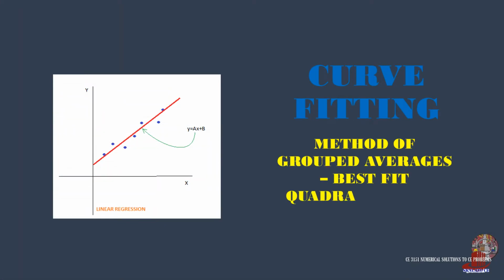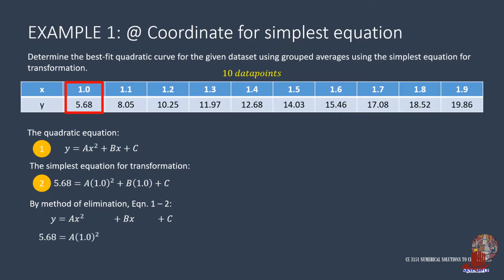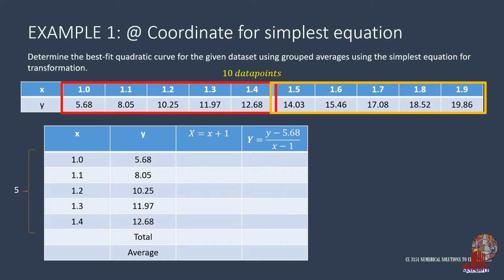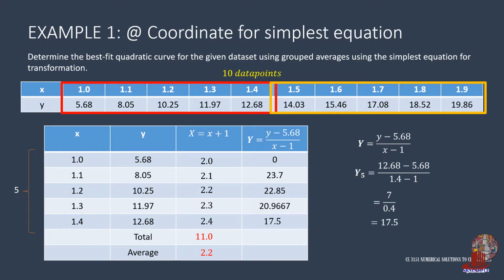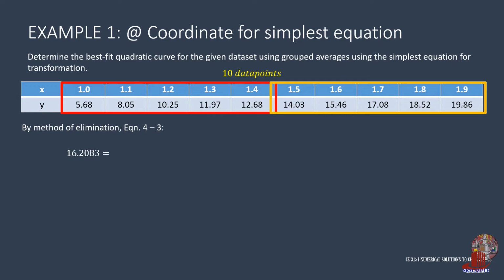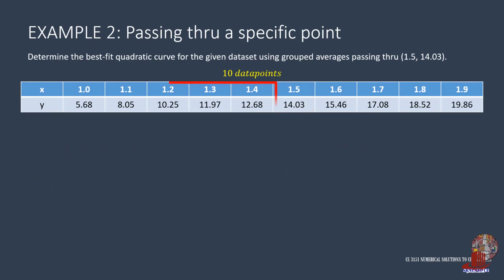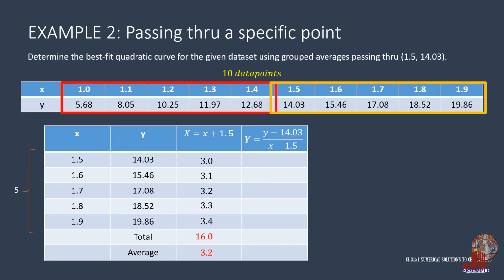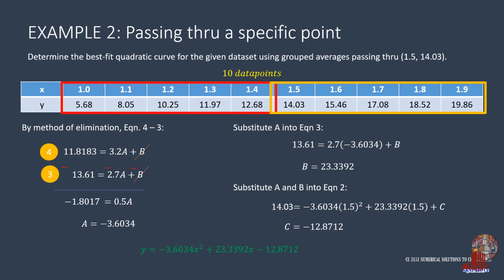CURVE FITTING: METHOD OF GROUPED AVERAGES - BEST FIT QUADRATIC CURVE EXAMPLES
In identifying equations of best-fit parabolic curves, the method of grouped averages using quadratic equations is applicable.